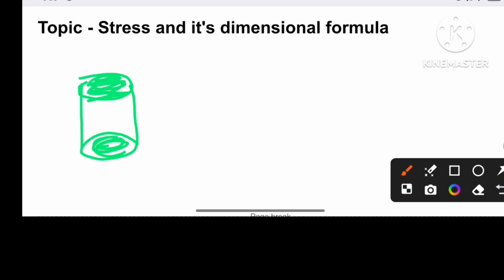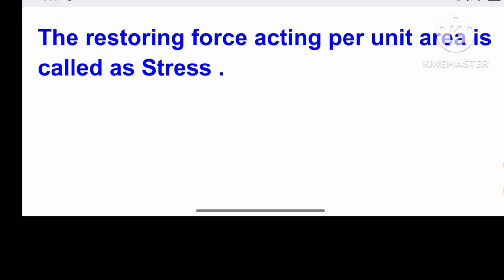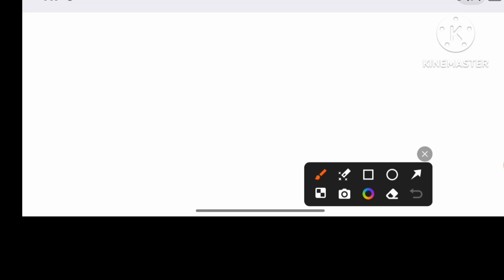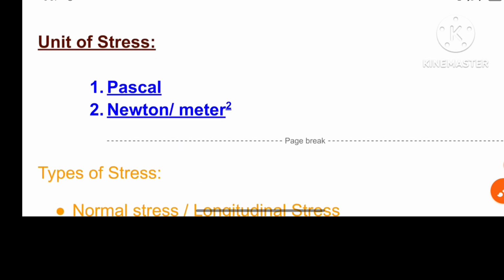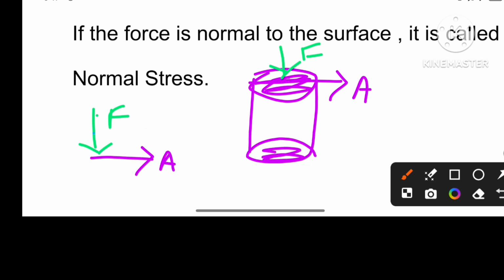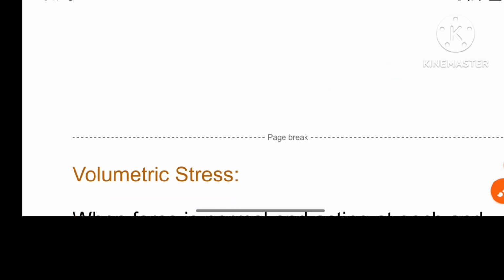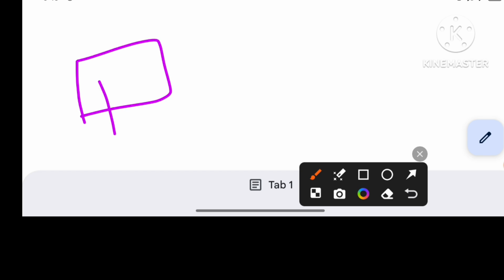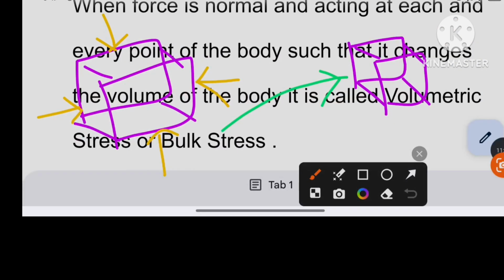All concepts of " Stress "